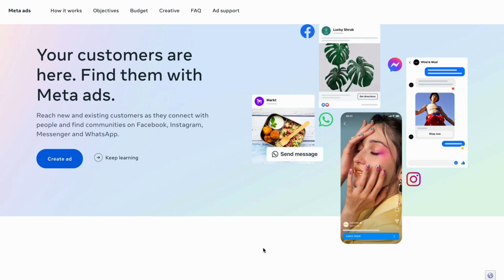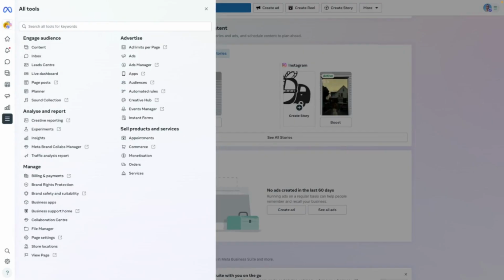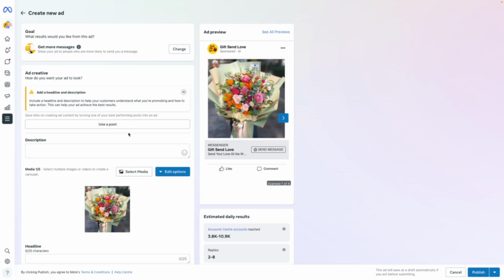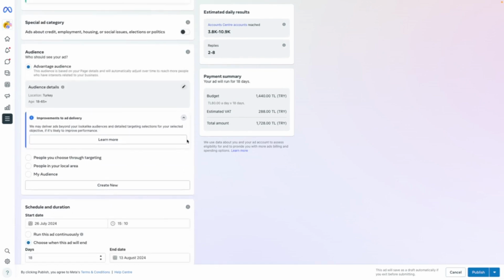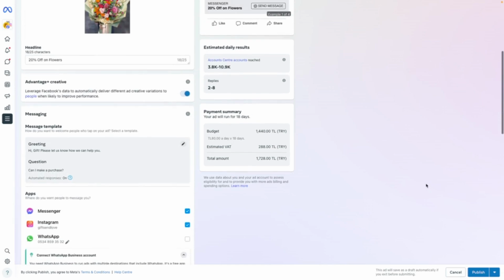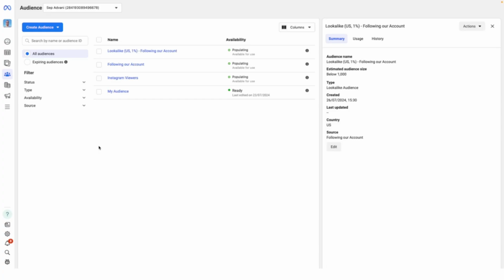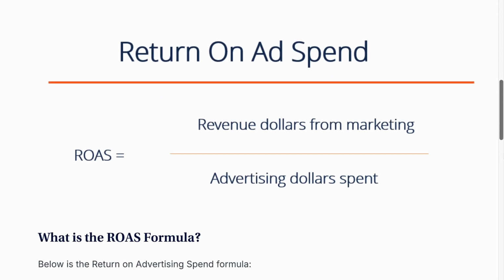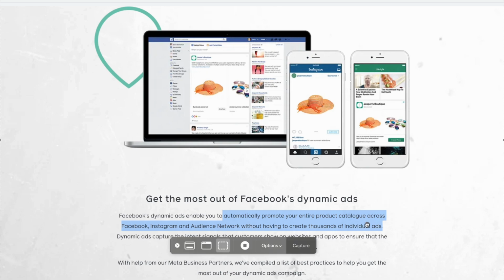Leverage Social Media Ads to Grow Your Shopify Store's Subscribers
Unlock the power of social media ads to grow your Shopify store's subscribers! This video covers everything from understanding paid ads and crafting effective campaigns to creating Facebook ads and optimizing performance. Perfect for beginners and those looking to refine their ad strategy.

Timestamps
0:00 - Intro
1:08 - Advantages of Social Media Ads
2:12 - Choosing a Platform
3:51 - Creating Effective Ad Campaigns
4:52 - Creating a Facebook Ad from Scratch
12:21 - Data Around Your Ad Campaign
15:07 - A/B Testing